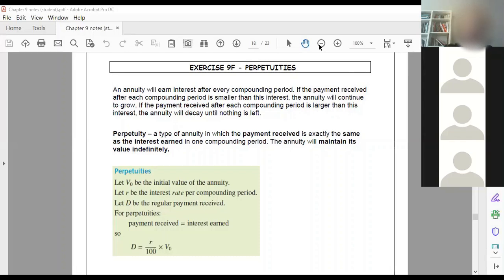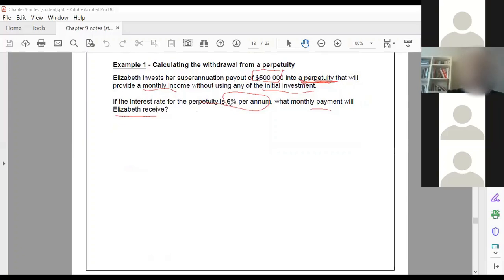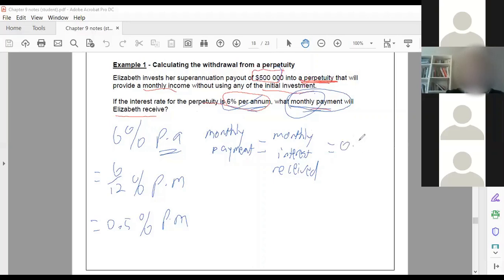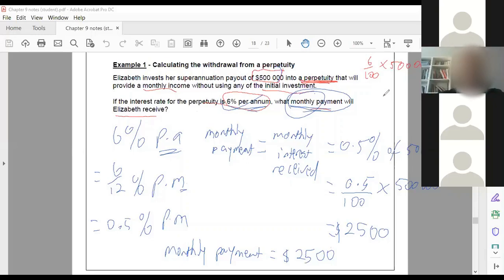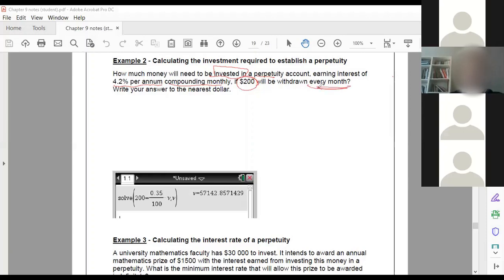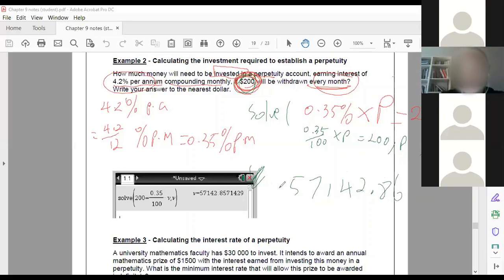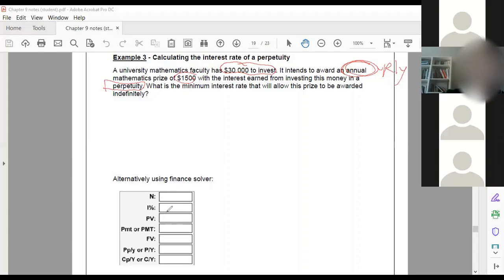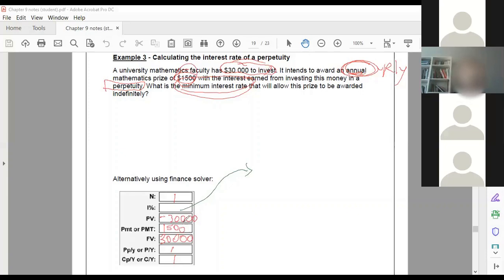Perpetuities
Perpetuities in class teaching part of Recursion and Financial Mathematics for 12 Further students, Ex 9F